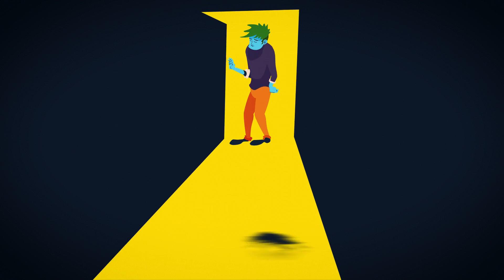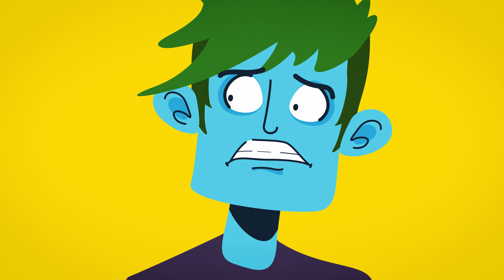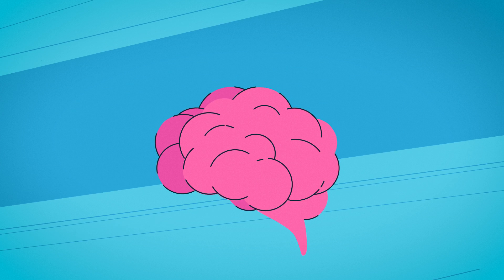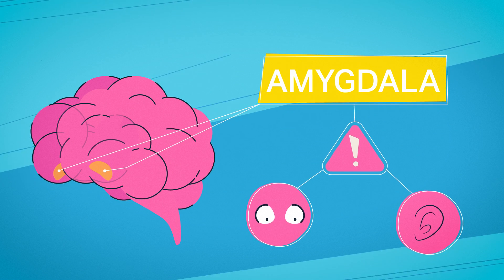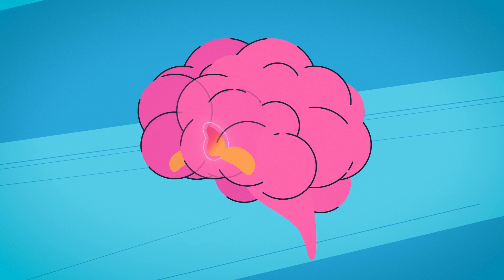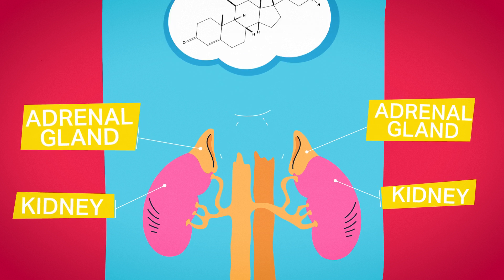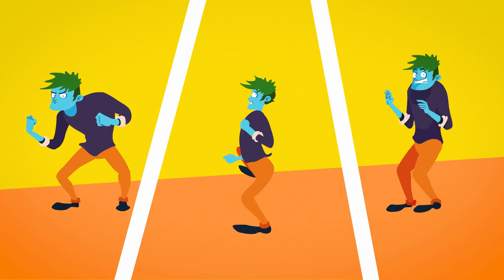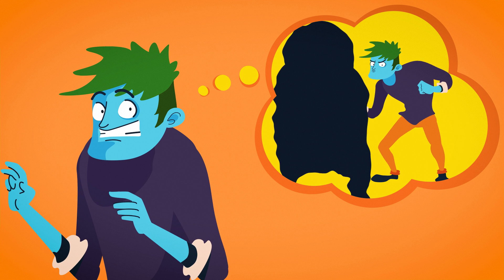How Fear Responses Shape Our Actions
What has made you feel afraid? An unknown shadow? An unfamiliar rustle? An unexpected tingle? These experiences build memories that inform your current circumstances. If you sense a threat, your body may activate its stress response, urging you to fight against, flee from, or freeze at the perceived risk. Afterward, you can form a new memory, influencing how you may react to similar dangers in the future.

Storyboard and animation produced by Midnight Snacks for BrainFacts.org.
Scripting by Chia-Yi Hou.

Editorial Production by Tristan Rivera and Juliet M. Beverly.

Scientific Review by Andrew S. Fox.